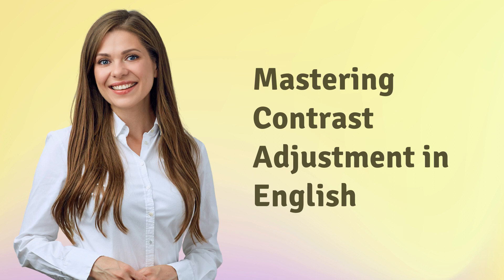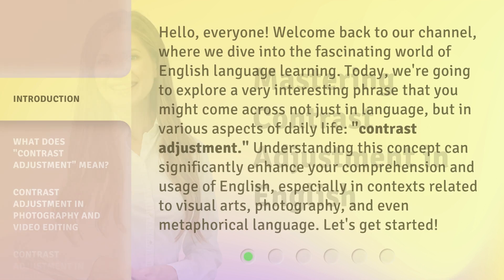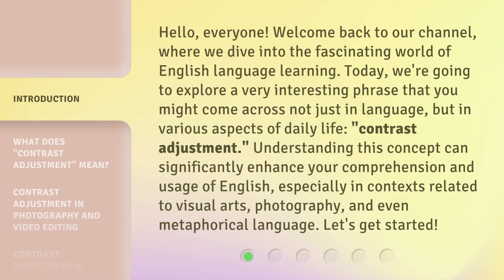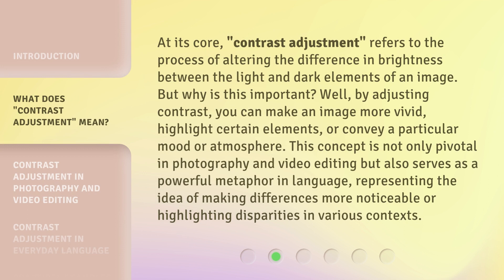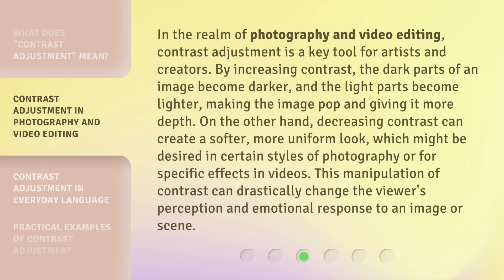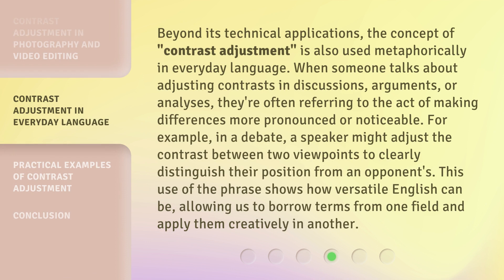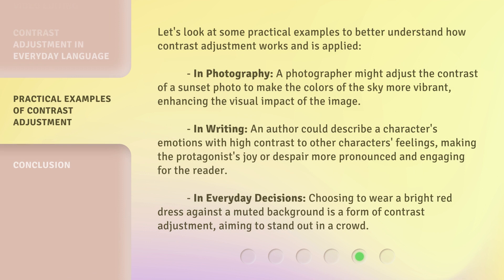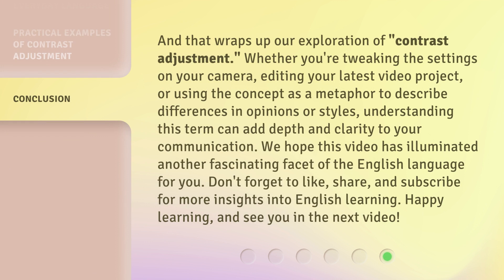Mastering Contrast Adjustment in English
Unlocking the Power of Contrast Adjustment in English • Learn how to effectively use contrast adjustment to enhance your English writing and communication skills. From emphasizing key points to creating impact, this video will show you how to make your words stand out.

00:00 • Introduction - Mastering Contrast Adjustment in English
00:42 • What Does "Contrast Adjustment" Mean?
01:22 • Contrast Adjustment in Photography and Video Editing
02:02 • Contrast Adjustment in Everyday Language
02:44 • Practical Examples of Contrast Adjustment